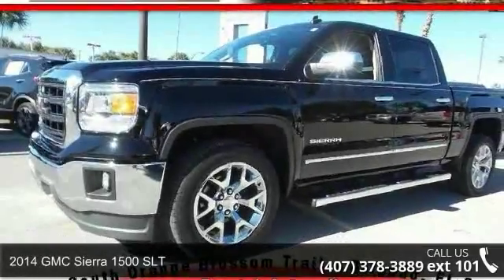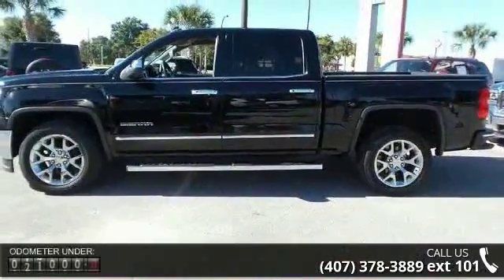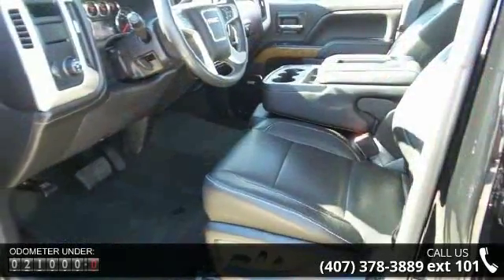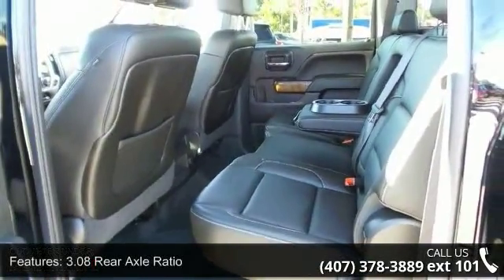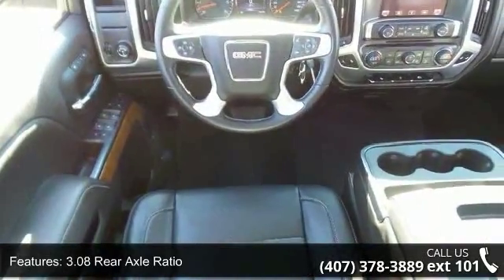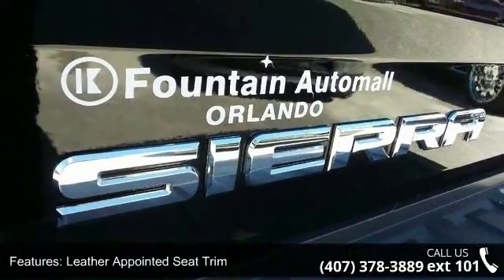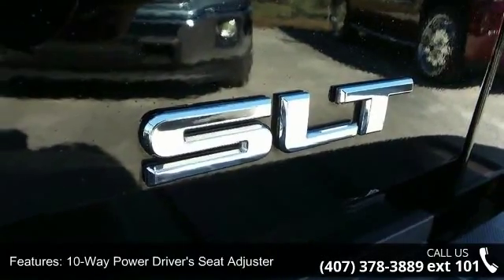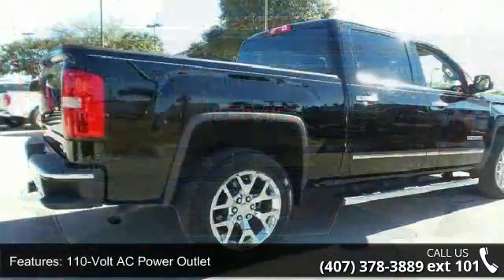2014 GMC Sierra 1500 SLT - Fountain Auto Mall - Orlando, ...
6-Speed Automatic Electronic with Overdrive. Flex Fuel! Short Bed! Never before has a family-friendly hauler been so well dressed. This rig is on a mission. Fountain Auto Mall is proud to be the premier Auto group in Orlando, Florida. We strive to make your experience with Fountain Auto Mall a great one. Once you're here, you'll know you've come to the right place.